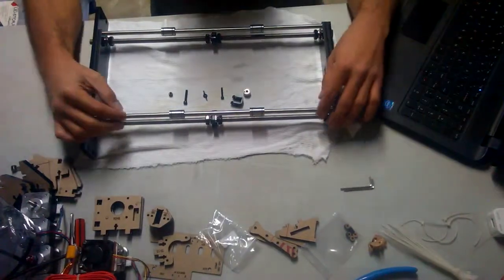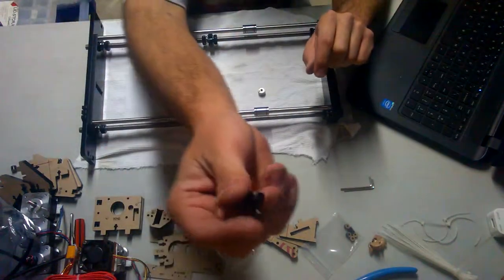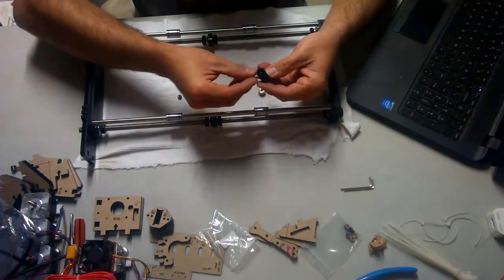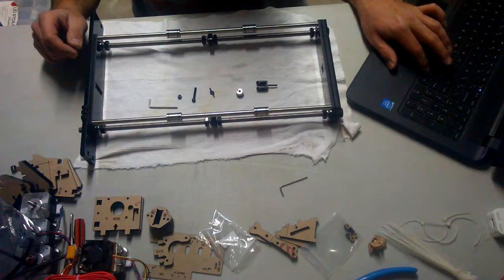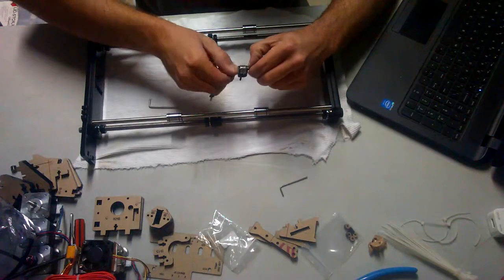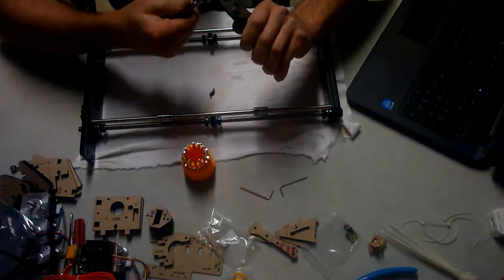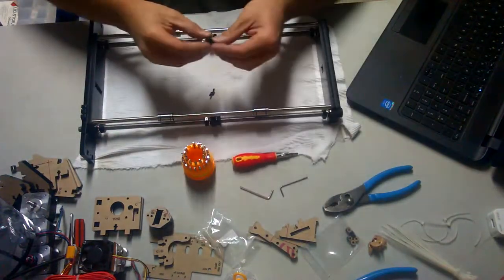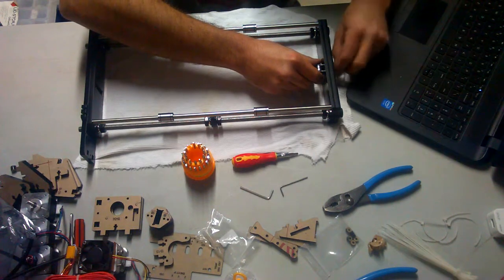Prusa i3 Pro B Acrylic Assembly Video Step 4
In this video continue assembly of the Y-axis and base of the printer. In this video installed the Y axis idler bracket. Here is the list of items needed for step 4: